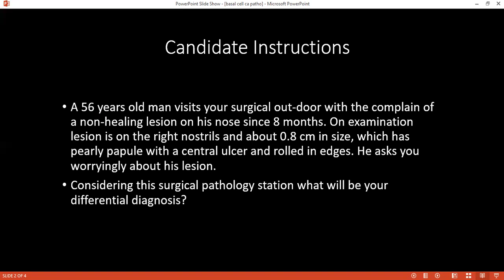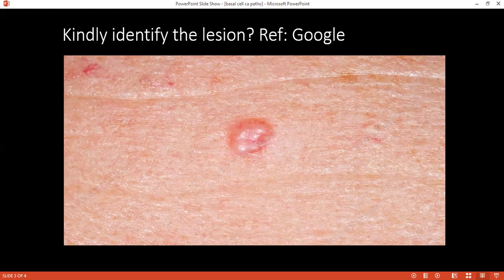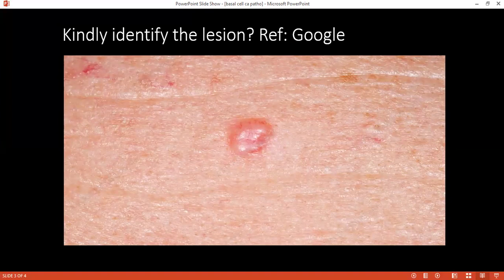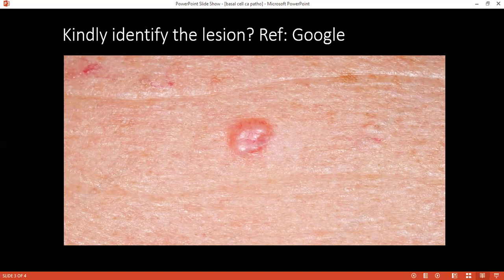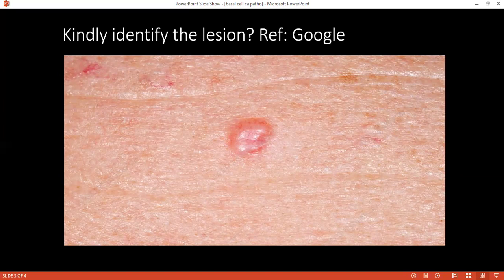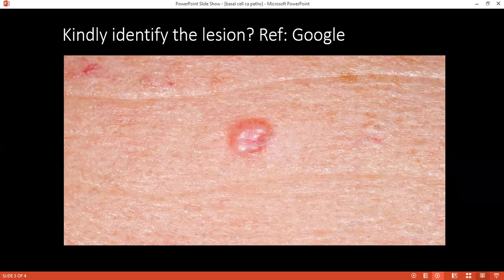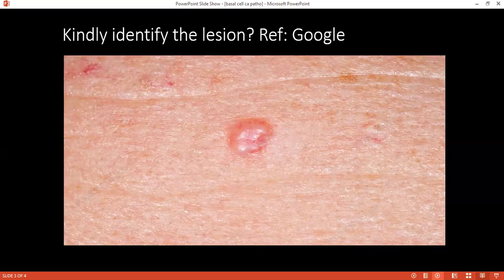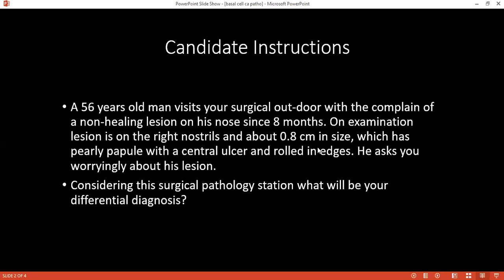SURGICAL PATHOLOGY STATION OF BASAL CELLS CA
THE SURGICAL PATHOLOGY STATION OF BASAL CELLS CA